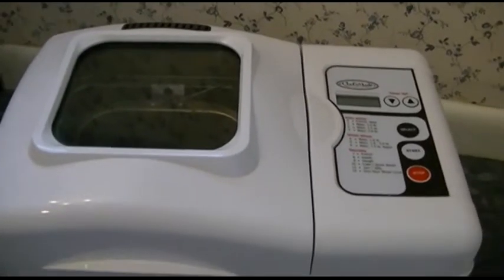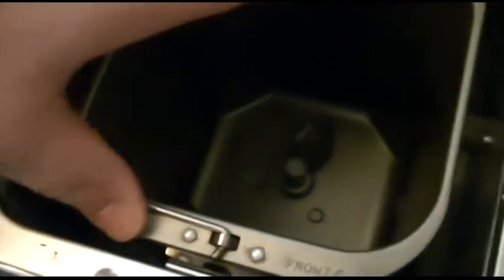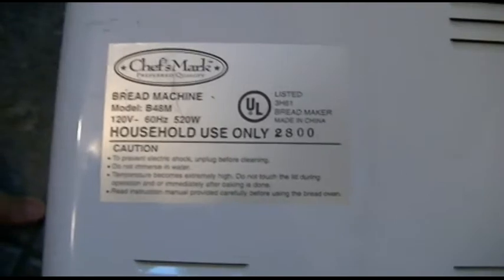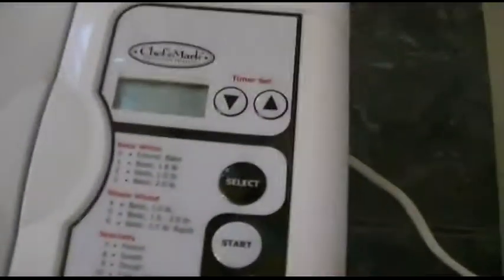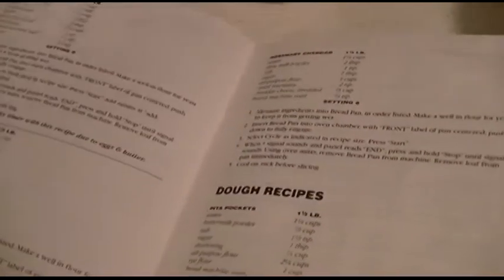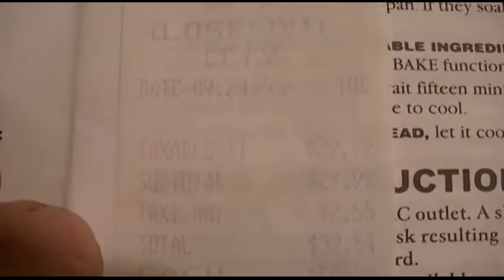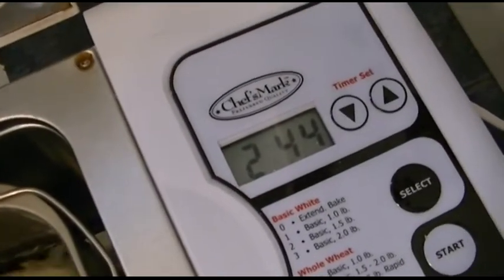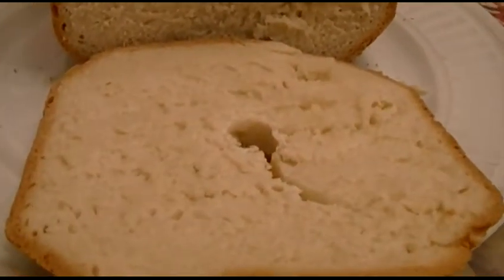Chef's Mark Automatic Bread Machine Model B48M (2002)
Fresh baked, home made bread.  Nothing better.  I bought this Chef's Mark bread machine back in 2002, and I've had it ever since.  We only use it a few times a year, but the bread is always delicious.  The only thing that will top this bread is home made butter.

A machine like this is absolutely genius.  It has one job to do, and does it right every time!  It mixes, kneads, rests, kneads again, and bakes.  Completely takes all the work out of it.  If you've ever made bread by hand, you know all about how much toil it actually is.  I paid a paltry $30 for this machine, and it's currently 15 years old and still serving us well!